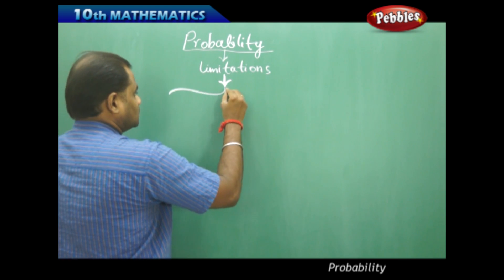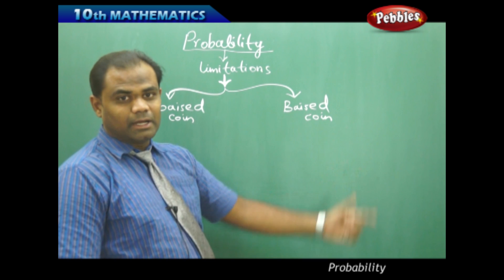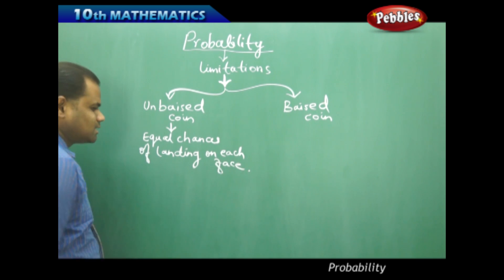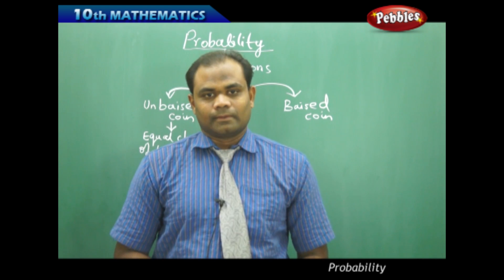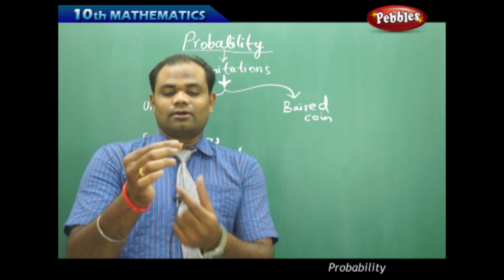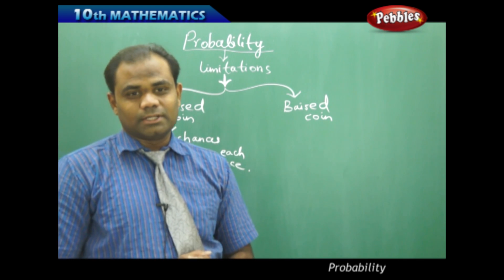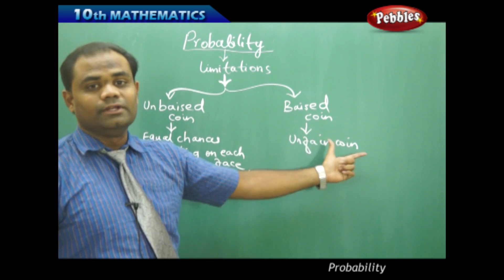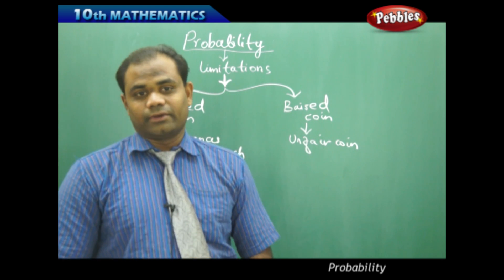Limitations-2 : Probability | Mathematics | AP&TS Syllabus